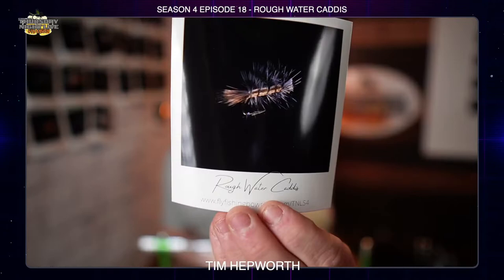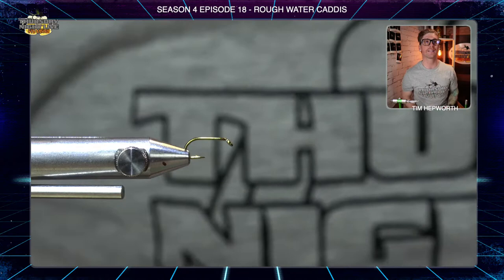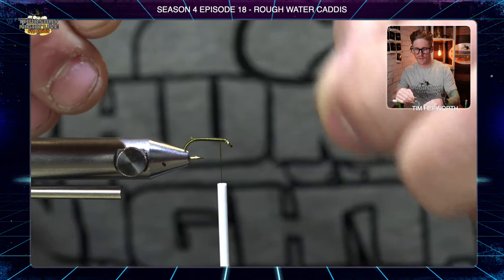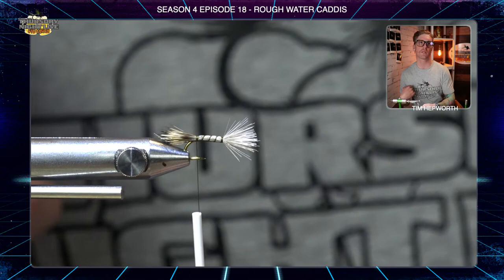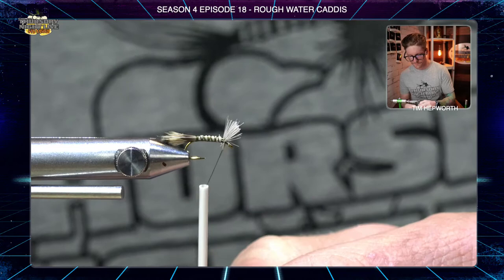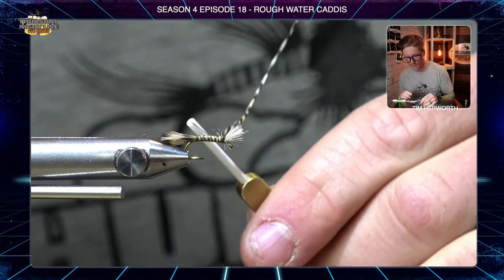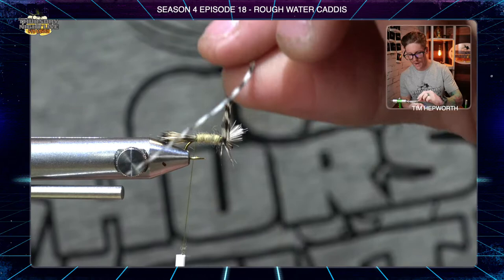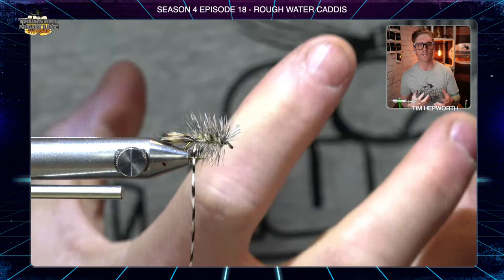ROUGH WATER CADDIS | QUICK TIES | TNL S4. EP.18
ROUGH WATER CADDIS

In your Thursday Night Live Fly Tying Kits, you will open up episode 18 and find the ROUGH WATER CADDIS

Rough Water Caddis -  a great caddisfly imitation from Norwegian tier Gunnar Bingen, which is meant to be fished in rough, broken water. I’ll bet that it also works well as a skittering caddis, too.

For the material list, or to purchase your Season 4 kit, Check out: